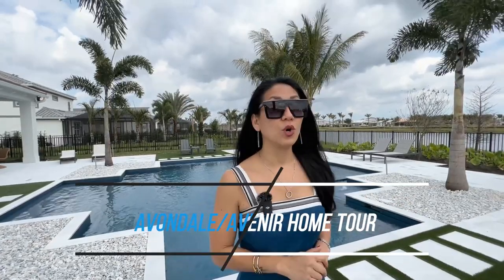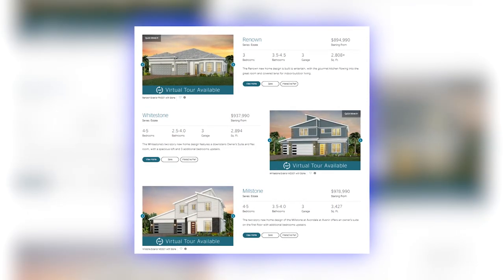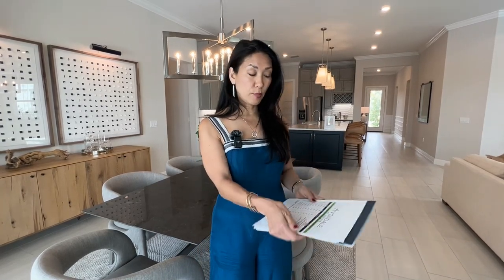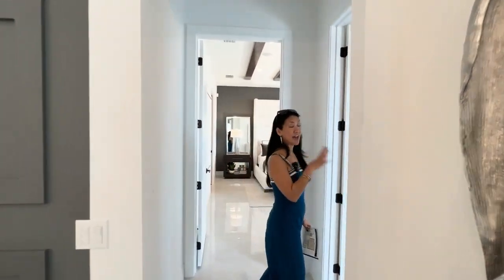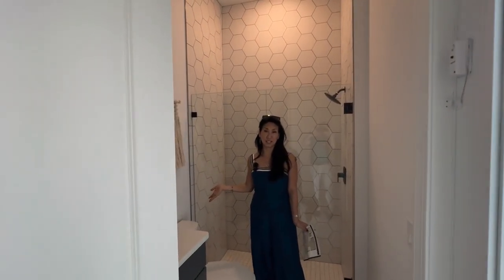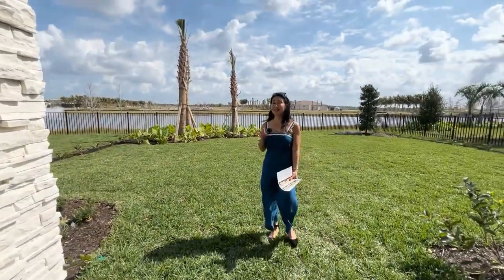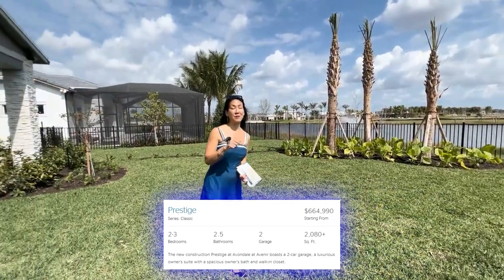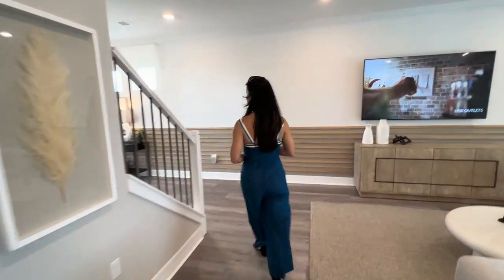Avenir's Palm Beach Gardens New Construction Homes | Discover Avondale by Divosta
Have you thought about moving to Palm Beach Gardens or maybe you're looking to buy a new construction home in the beautiful Avenir community in Florida? Then check out the new construction development called Avondale by Divosta. Take a tour of these luxurious homes and see why this is one of the most desirable neighborhoods in Florida. Whether you are planning to move to Palm Beach Gardens or wondering what it's like to live in Florida, watch now and discover why so many people are making Avondale their home!

Let me know what I can do to make the move and transition much easier for you!

April Laura
Brokerage: eXprealty

Moving to South Florida? Here's our relocation guide